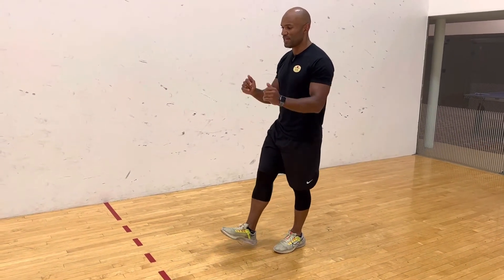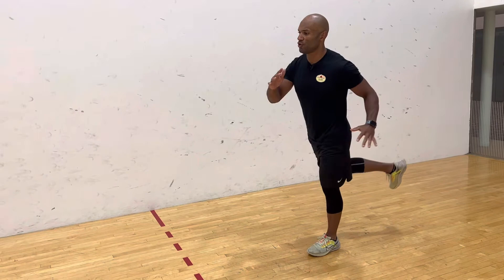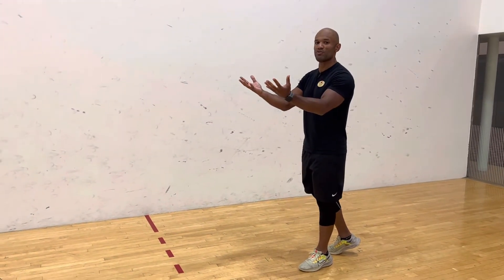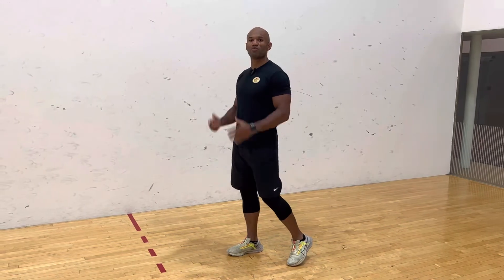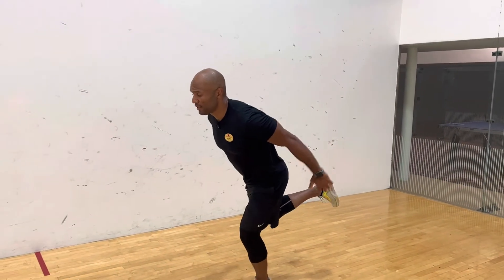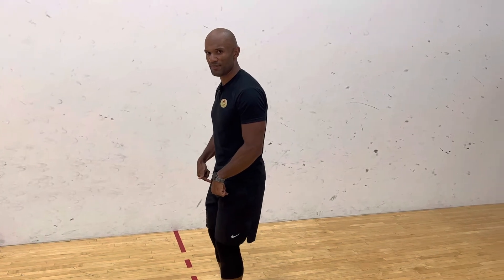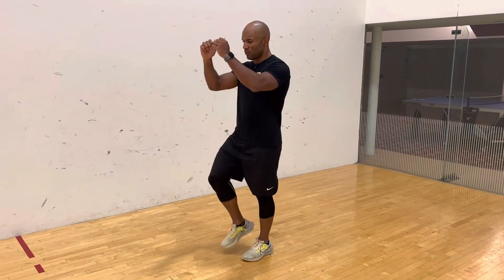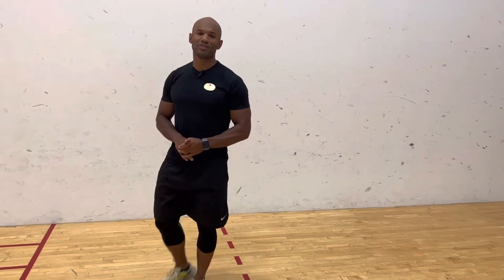Single Leg Broad Jump